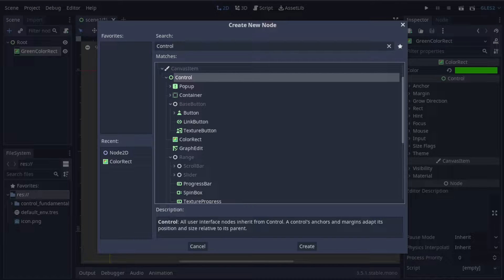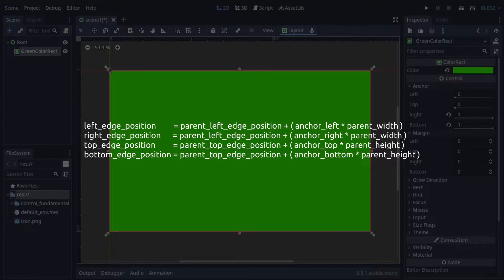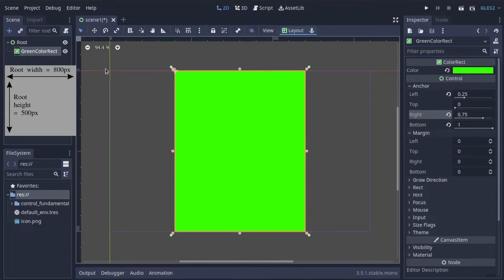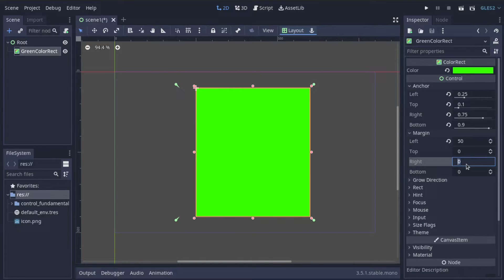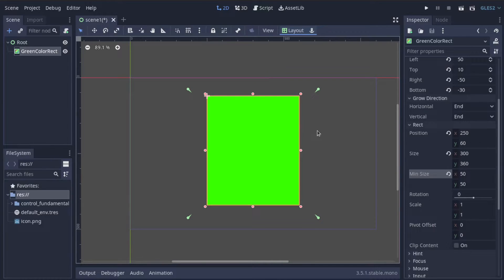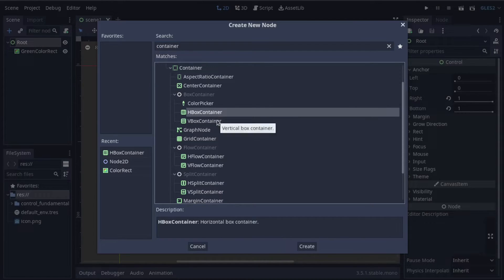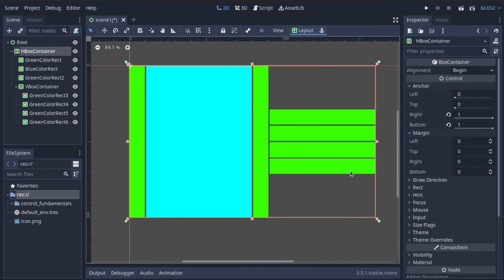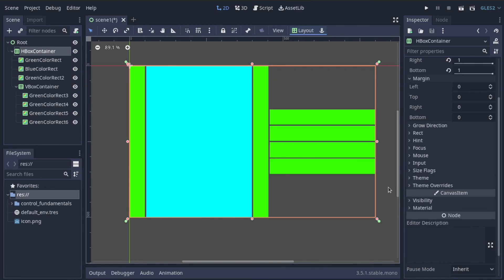Godot Basics: Control Fundamentals (Anchor, Margin & Containers)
This crash-course shows the bare-bone basics that you need to know to effectively use Godot's Control nodes to make user interfaces. This means understanding how anchors, margin, and containers work! Godot Basics is a series covering common Godot topics for newcomers to the engine.

0:00 Introduction
0:38 Anchors
5:20 Controls without a Parent
6:02 Margins
6:56 Rect Position & Size
7:44 Rect MinSize
8:28 Grow Direction
9:40 Containers
12:18 Size Flags
15:00 Outro